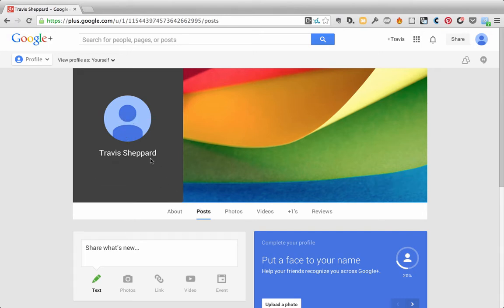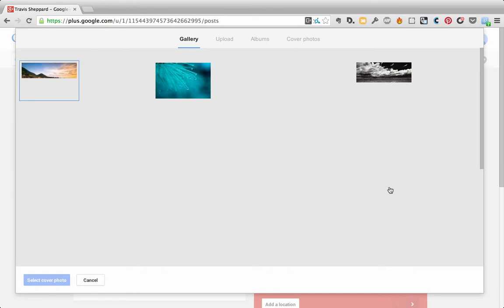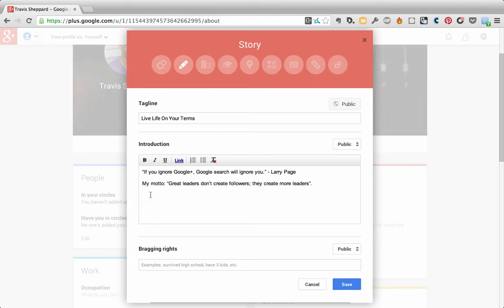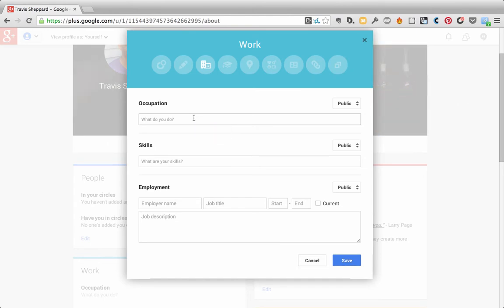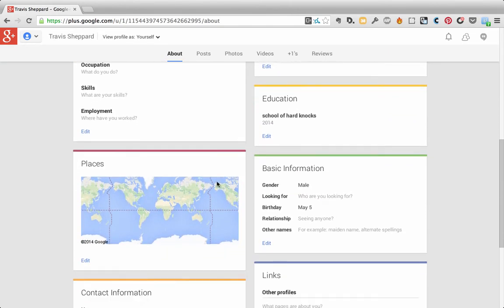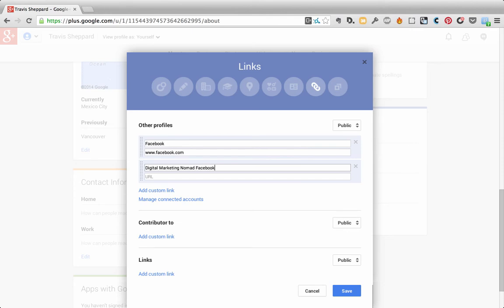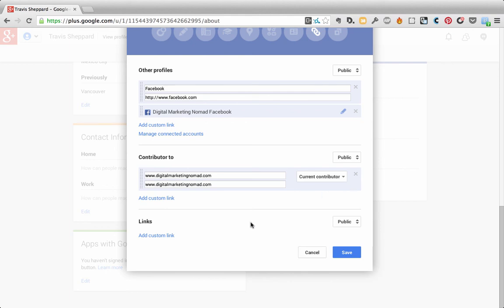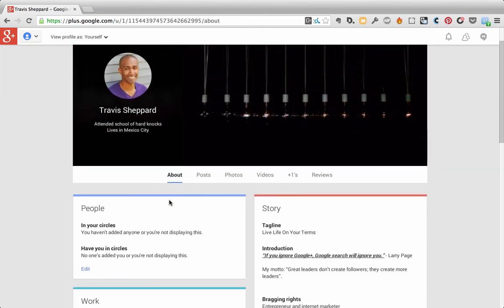How To Optimize Your Google Plus Profile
Part 2 - Google Plus Profile